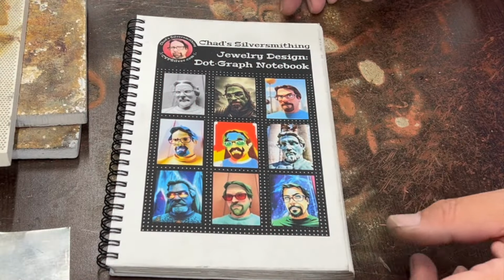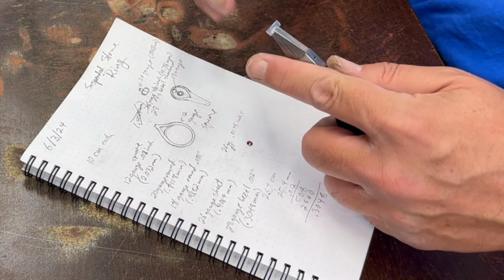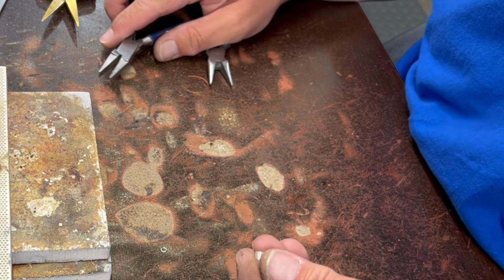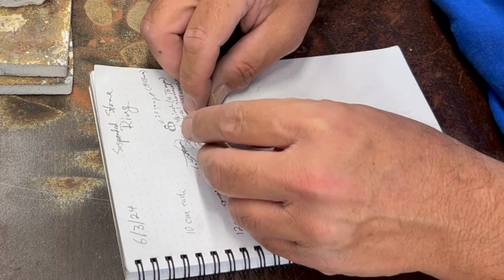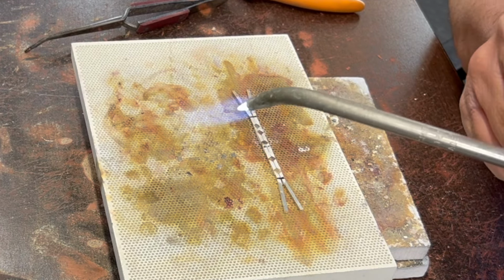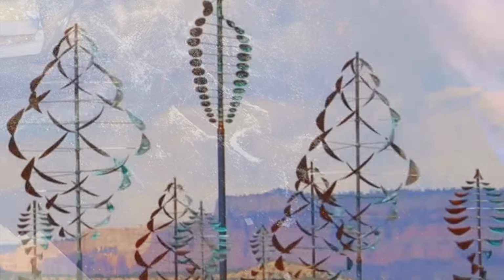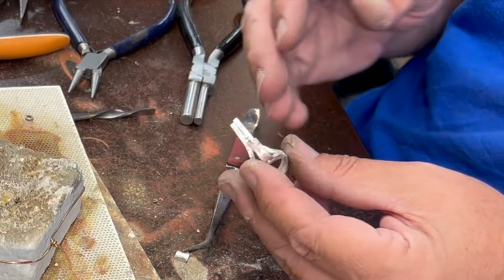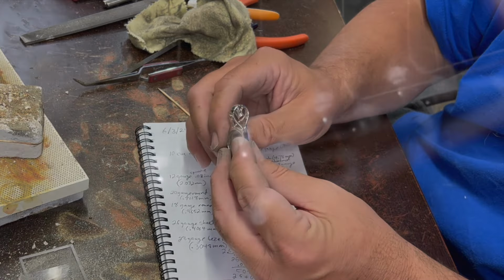Make a Ring with a Kinetic Feature: A Silversmithing Tutorial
This tutorial shows how to make a whimsical ring with two faceted stones dangling within a feature on the top of the ring. This is an advanced level project because of some precise soldering and shaping.  For materials, I used 16 (1.3 mm) and 18 (1.02 mm) gauge sterling round wire, 12 gauge (2.01 mm) sterling square wire, and 3/16 inch (4.76 mm) fine silver bezel strip in 28 gauge (.33 mm).  The stones are 4mm pink tourmalines I believe.  As always, I use hard silver sheet solder and a liquid flux.

Thanks,

Chad Parker

Tier Information:

Silver Supporters
$5/month

What's included
* Support The Artist
* Ad-free content

$10/month

What's included
* Support The Artist
* Ad-free content
* Patron shout-out

Silver Stars
$25/month

What's included
* Support The Artist
* Ad-free content
* Patron shout-out
* Livestreams
* Live Q&As

Silver Superstars
$150/month

What's included
* Support The Artist
* Private community
* Ad-free content
* Patron shout-out
* Behind the Scenes Content
* Livestreams
* Live Q&As

Make a fun kinetic setting
art ring with kinetic feature
unique ring with motion
Making Silver Jewelry
Making Jewelry
jewelry tutorial